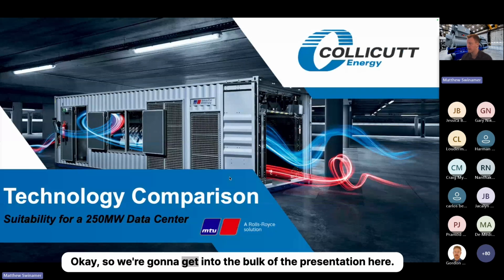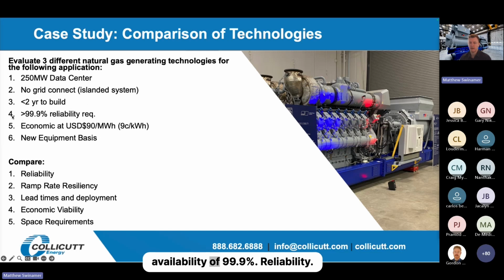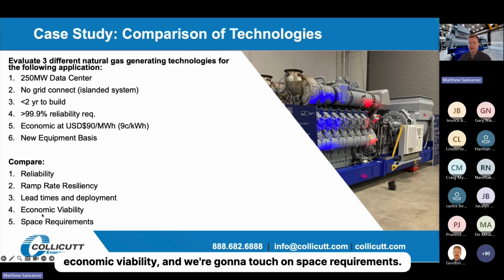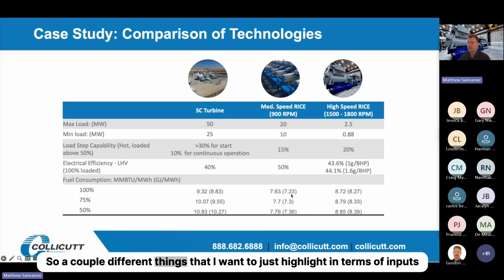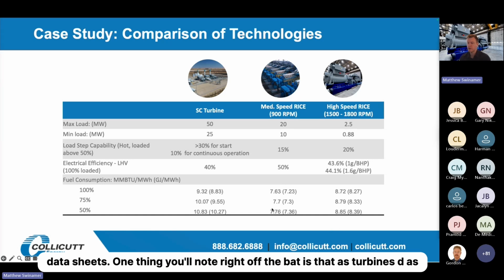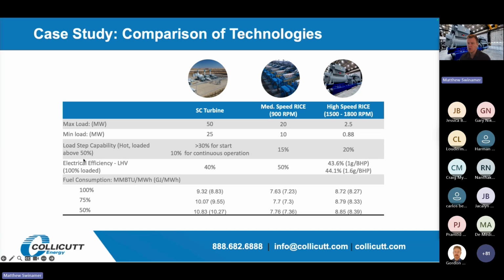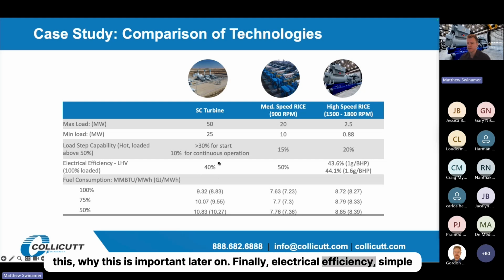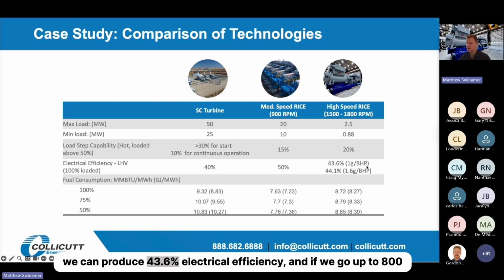Big Power Needed Now! - Short 5 - NG Technology Comparison